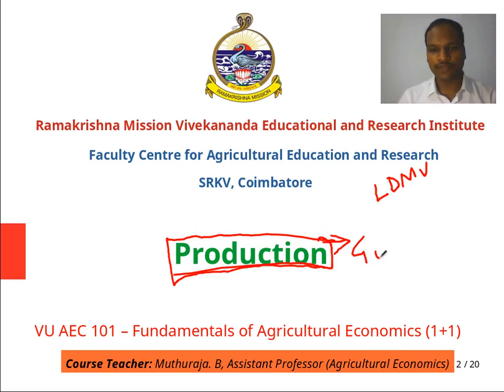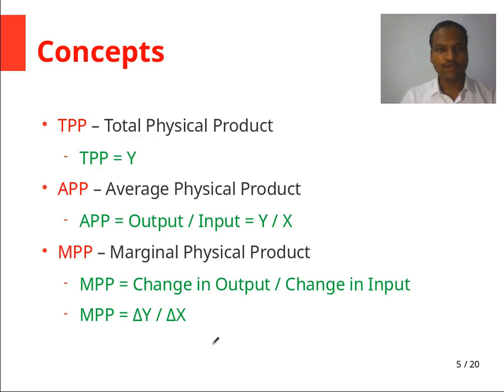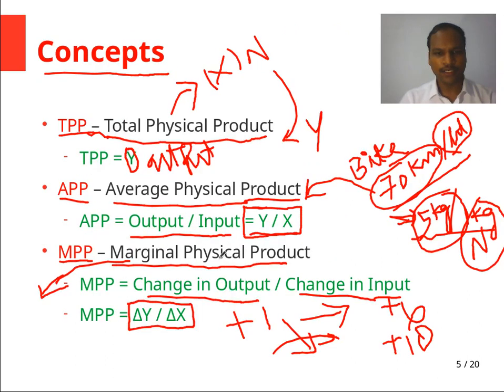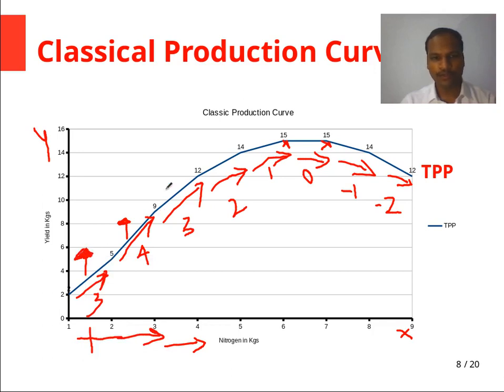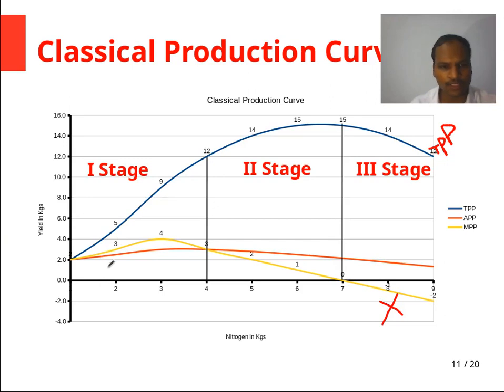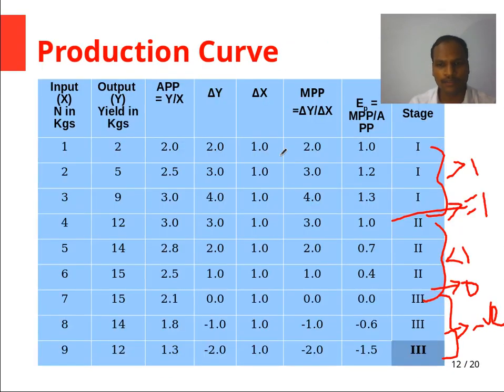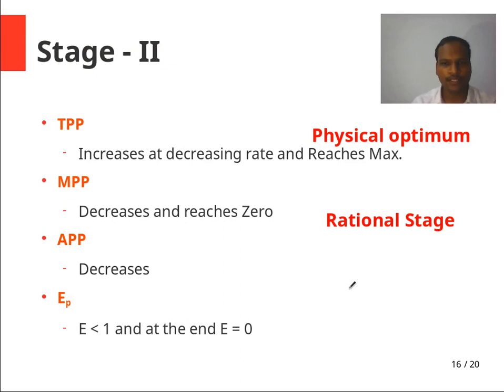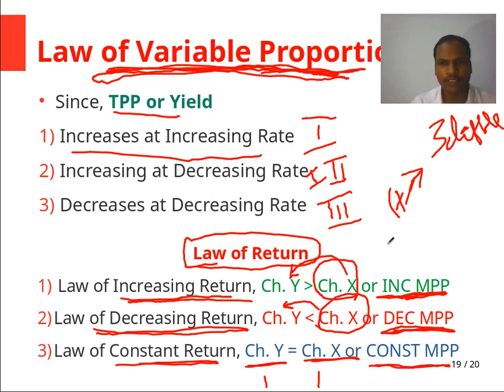Production curve & LDMR - AEC 101 - Fundamentals of Agricultural Economics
This video explains about the concept of production and classical production curve & it's nature. This video is useful for B.Sc., Agriculture students.